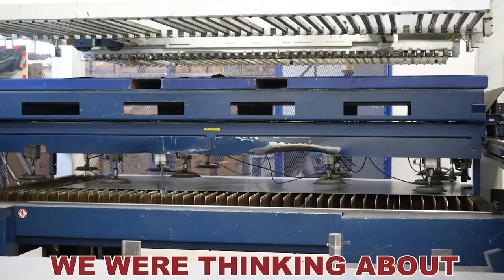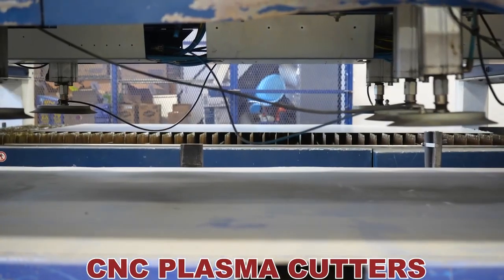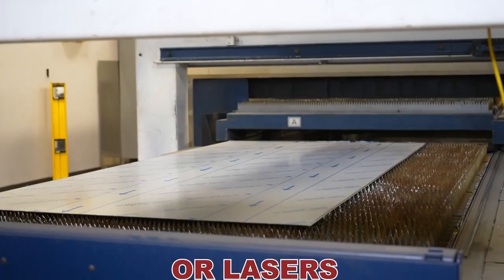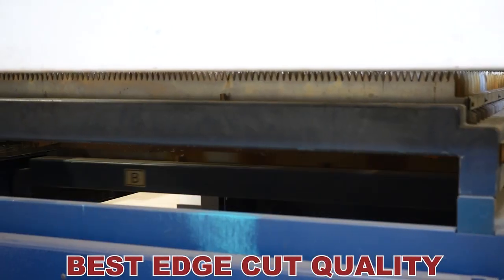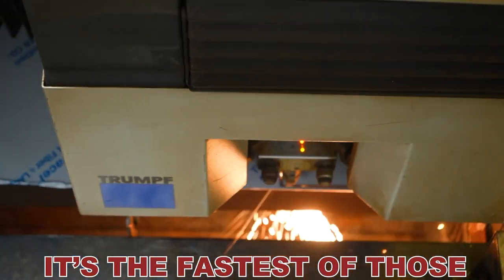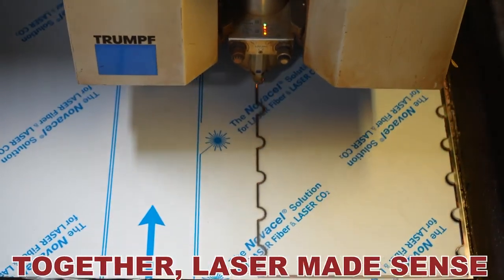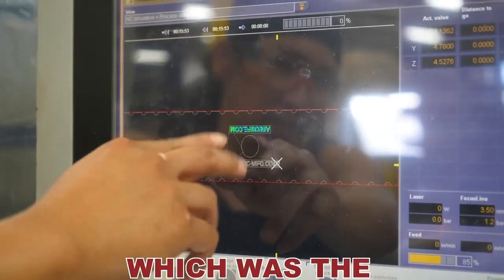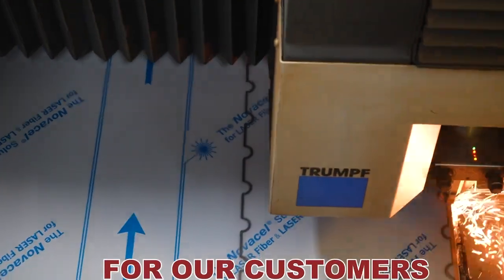Trumpf TruLaser 3030 with Liftmaster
Welcome to Republic Manufacturing! In this video, we'll explain why we chose to invest in our CNC Trumpf TruLaser 3030 with Liftmaster system. Discover how this advanced technology enhances our sheet metal processing capabilities, making us faster, more cost-effective, and capable of delivering the highest quality results for our valued customers.

Our CNC Trumpf laser is a game-changer. It offers unmatched speed, allowing us to complete projects efficiently. Moreover, it significantly reduces our cutting costs per inch, ultimately leading to cost savings that we pass on to you, our customers. The laser's precision ensures consistent and high-quality cuts, making it an invaluable addition to our sheet metal fabrication process.

Join us as we demonstrate our commitment to innovation, efficiency, and customer satisfaction. At Republic Manufacturing, we're dedicated to providing top-notch sheet metal solutions, and our investment in the CNC Trumpf laser is a testament to that dedication.